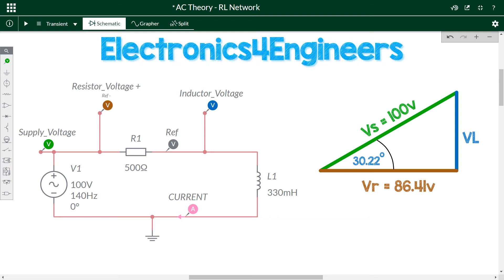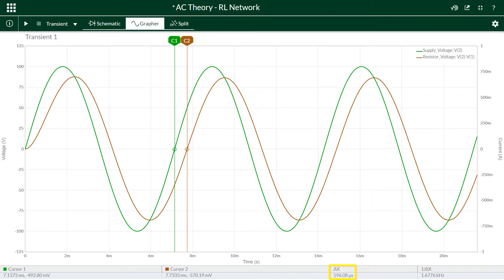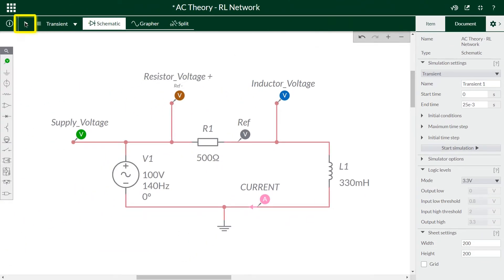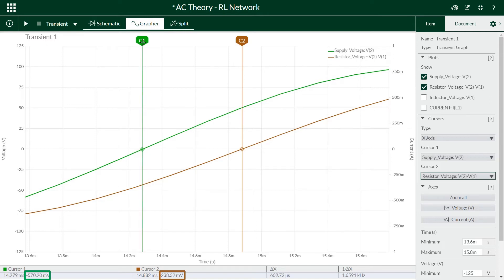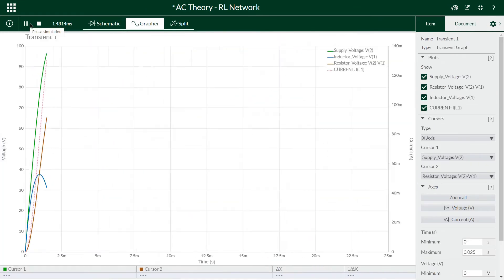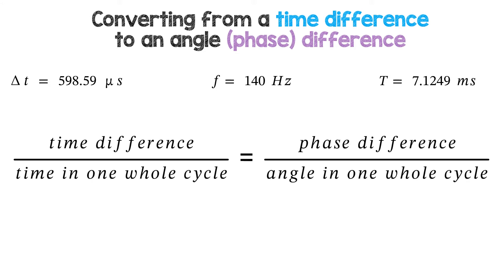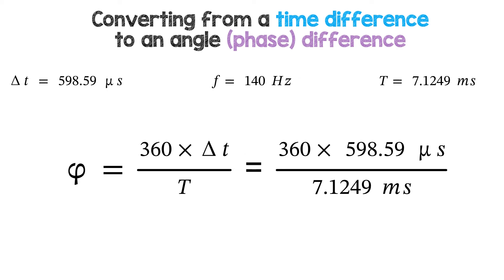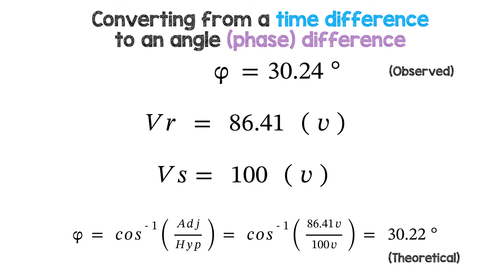Measuring phase angle accurately with Multisim Live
This 1080 HD video shows us how to accurately find a phase angle by observation, using Multisim Live.